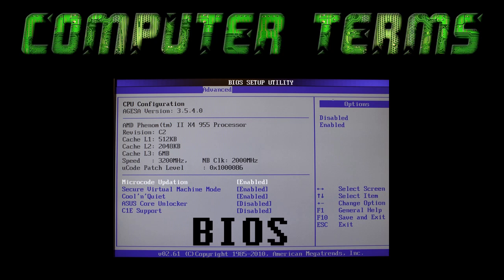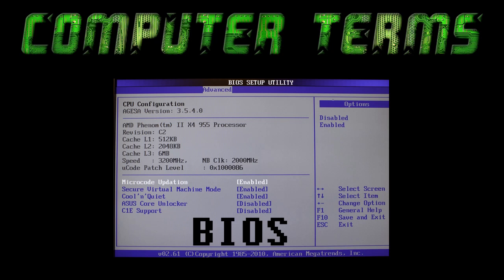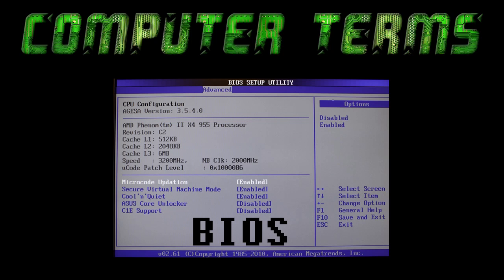What is BIOS? (Basic Input Output System) - Computer Terms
FOR OUR UDEMY CYBER SECURITY AND INTERNET SAFETY VIDEO TRAINING COURSE!

What is BIOS?

BIOS stands for Basic Input Output System and is what starts up first when you turn your computer on. The BIOS is really just software that's embedded in a chip on your system's motherboard or main system board where all of its components are connected to each other. This software is responsible for checking to make sure things like computer memory, processor and others are functioning properly, then allows the OS or Operating System to take over and continue the boot up process.

This error-checking phase of BIOS is called POST, Power On Self Test, and is the beep that you hear when powering on your PC. If BIOS detects an error or something wrong with a component, you'll hear a different set of beeps. A single one is normal, but errors will have their own unique code or sequence of beeps depending on the type of problem detected.

You can also enter the graphical portion of your BIOS in order to change settings that control a wide range of options in your computer that can have a huge effect on performance and how your computer starts up. You should always be careful when entering your BIOS as changing a setting to a wrong value can cause problems including not booting into Windows or other operating systems at all.

Coming Soon